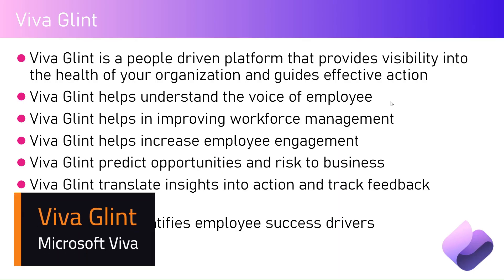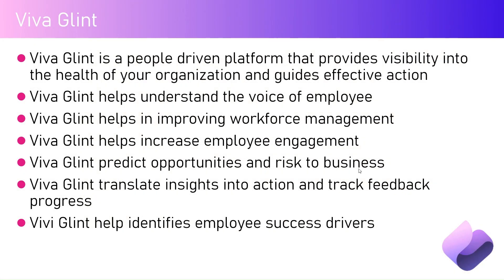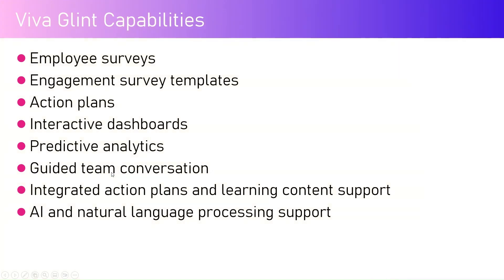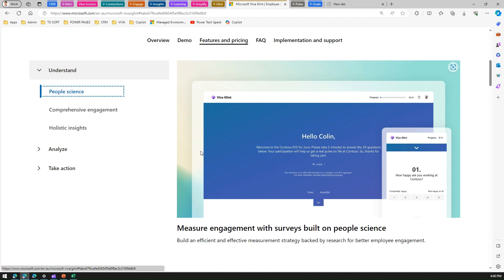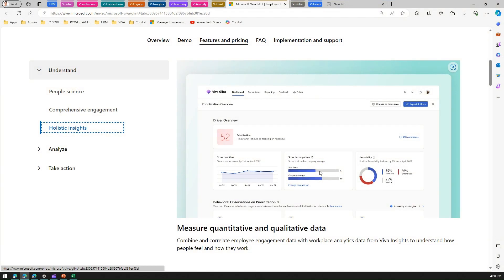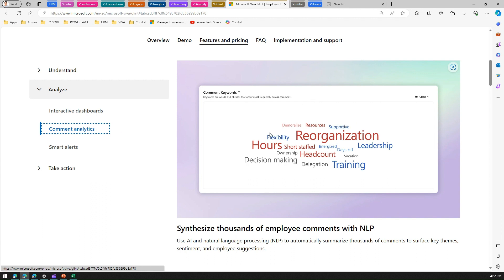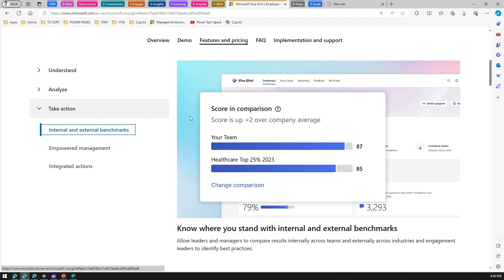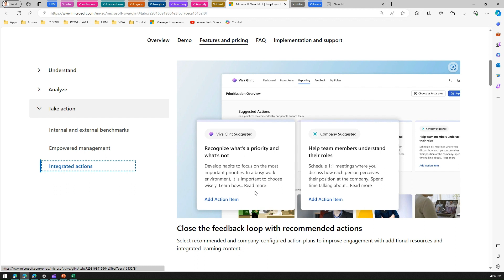What is Microsoft Viva Glint ?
This video introduces you to Microsoft Viva Glint for conducting an organisation wide survey to understand the culture and define the future course of action based on the outcome of a survey.

⭐ Viva Glint is a people driven platform that provides visibility into the health of your organization and guides effective action
⭐ Viva Glint helps understand the voice of employee
⭐ Viva Glint helps in improving workforce management
⭐ Viva Glint helps increase employee engagement
⭐ Viva Glint predict opportunities and risk to business
⭐ Viva Glint translate insights into action and track feedback progress
⭐ Vivi Glint help identifies employee success drivers

Viva Glint capabilities:
✔️ Employee surveys
✔️ Engagement survey templates
✔️ Action plans
✔️ Interactive dashboards
✔️ Predictive analytics
✔️ Guided team conversation
✔️ Integrated action plans and learning content support
✔️ AI and natural language processing support

Girish Uppal walks you through the features and purpose of Microsoft Viva Glint application.